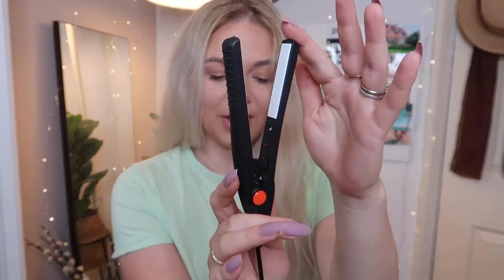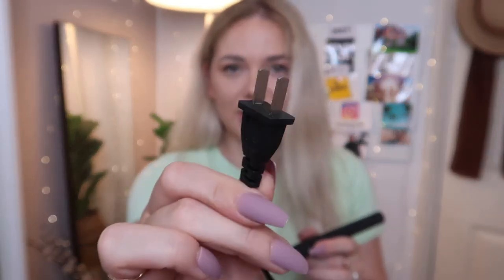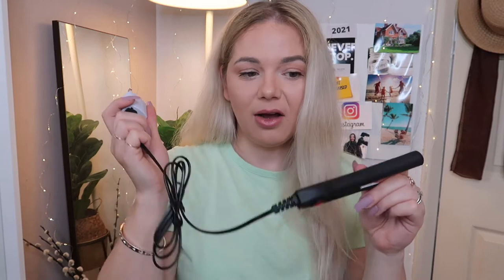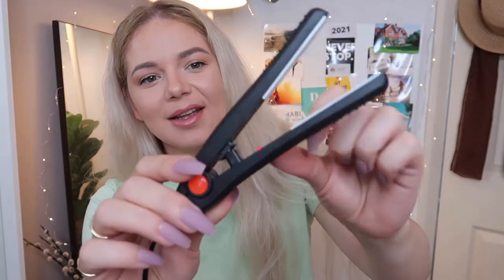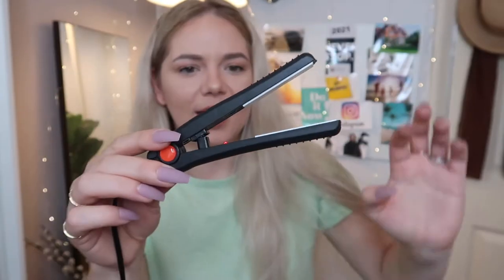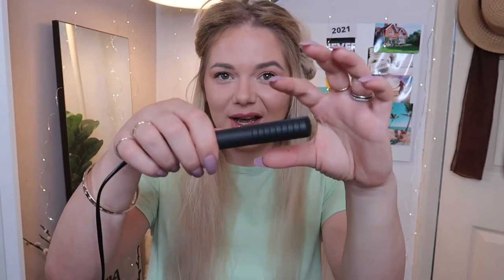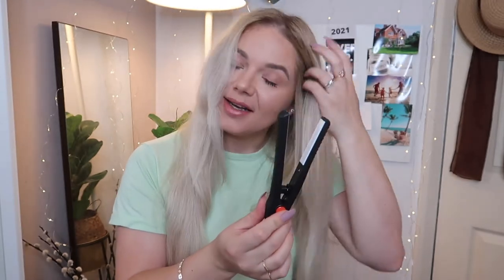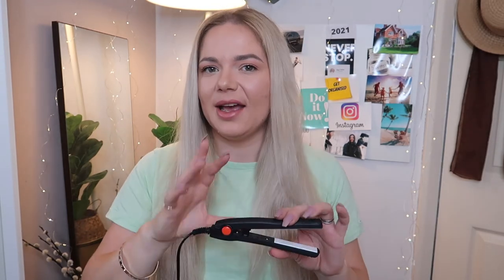THE SMALLEST HAIR STRAIGHTENERS / TRAVEL HAIR STRAIGHTENERS TESTED / WEIRD ALIEXPRESS FINDS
Aren't they adorable ? I think I am going to remove the cord and give it to my girls to pretent play while I get ready !